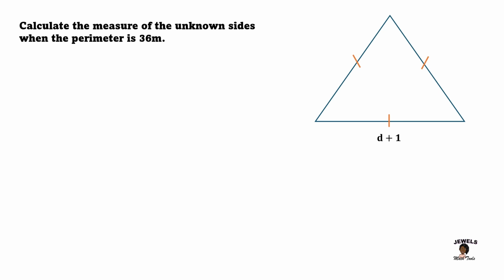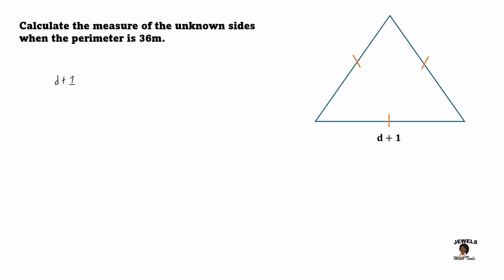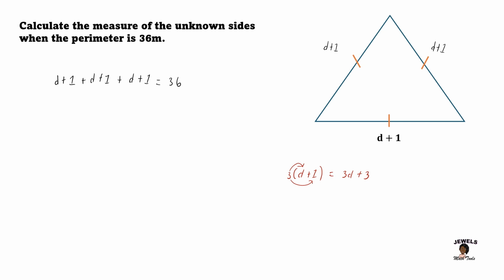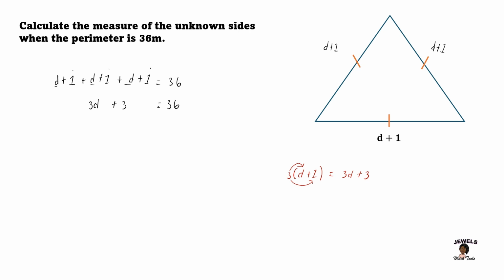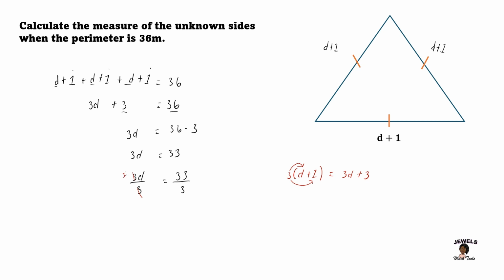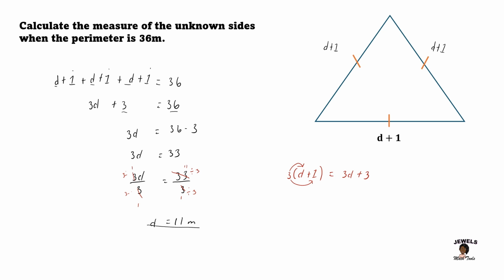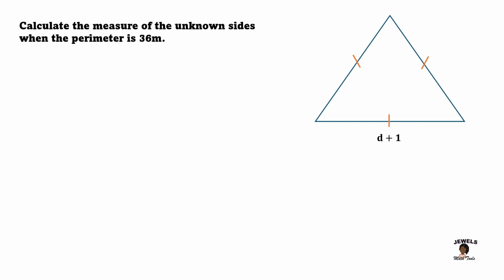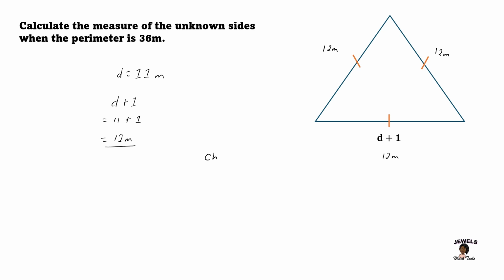Equilateral Perimeter part 2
Learn how to calculate the perimeter of an EQUILATERAL TRIANGLE when expressions are involved.